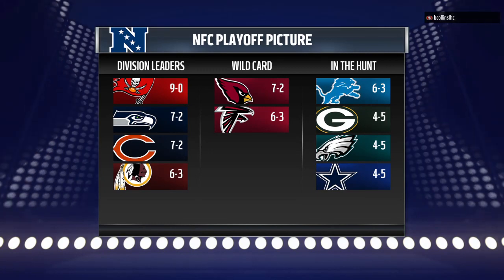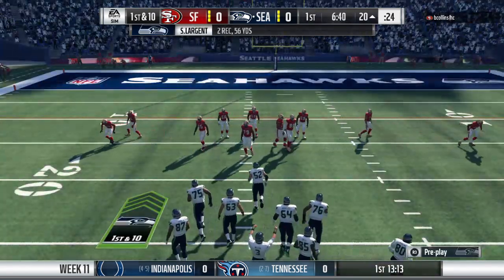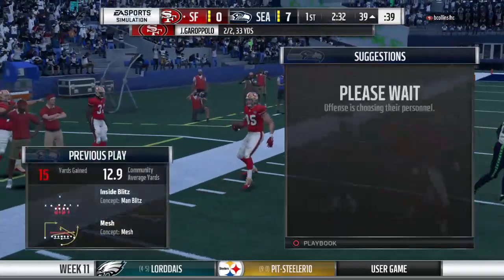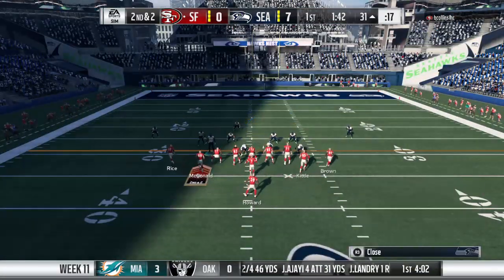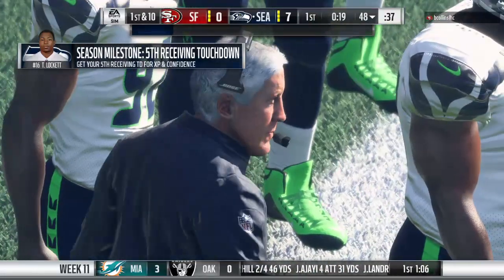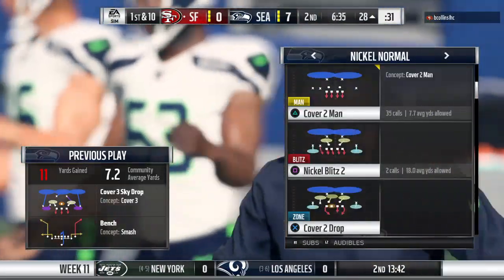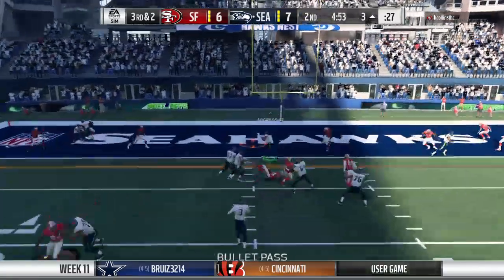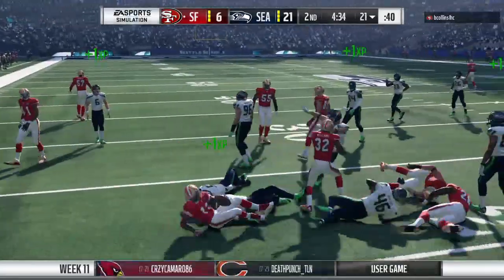Seahawks taking on the 49era